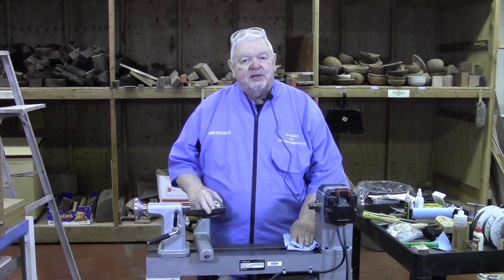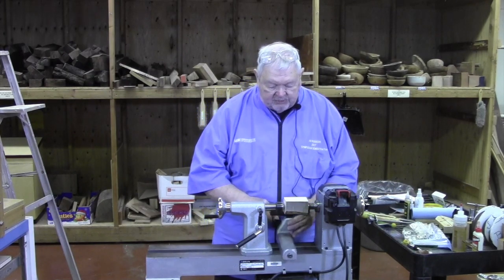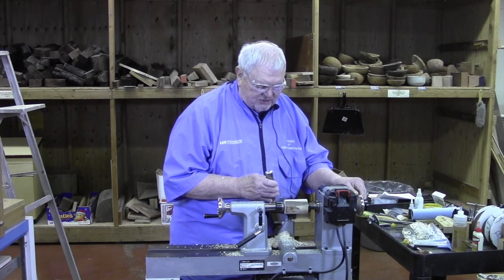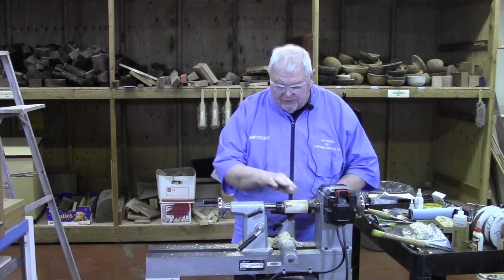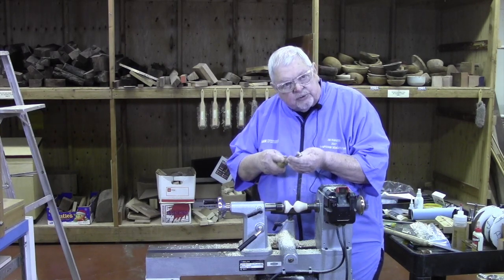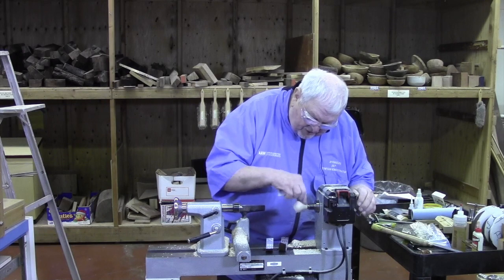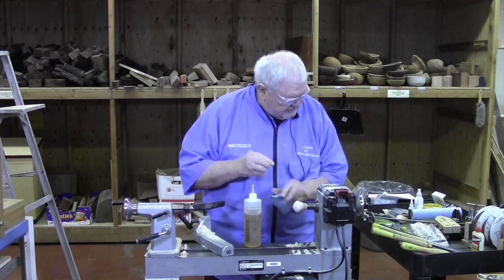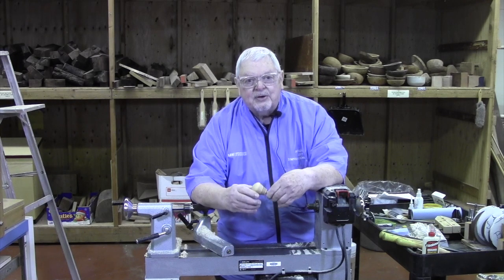Jim Rodgers, Series 2, Lesson 4, Turning a Bottle Stopper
This video is about Series 2, Lesson 4, Turning a Bottle Stopper, Woodturning 101 Series, 101 Woodturning Course Lesson 2, James Rodgers Woodturner, Jim Rodgers Woodturner, How to make a bottle stopper, Bottle Stoppers, Tools needed to make a bottle stopper, How to finish a bottle stopper, Bottle stopper design,